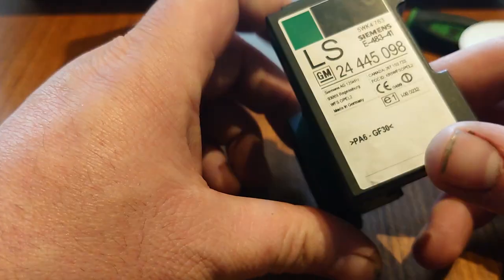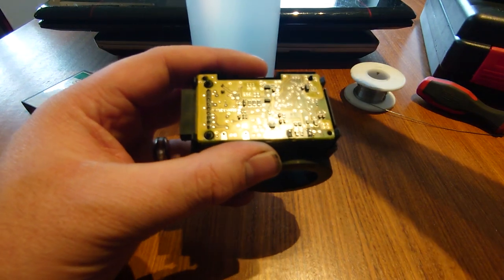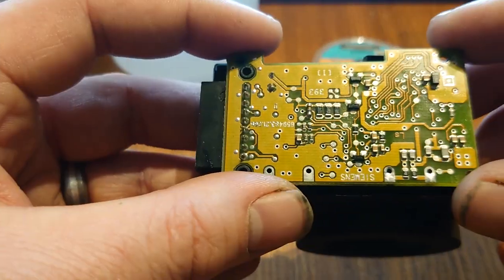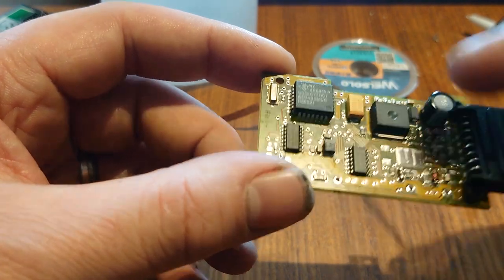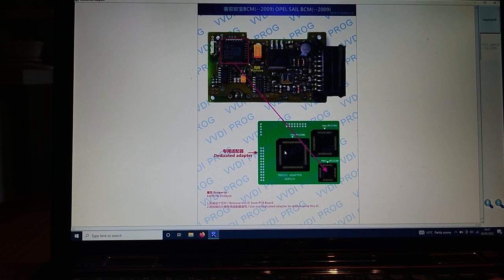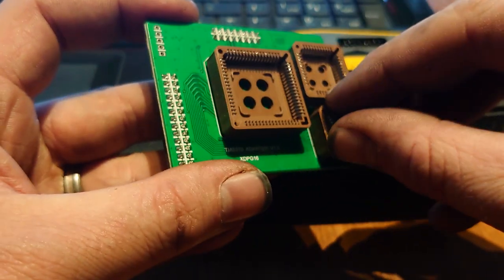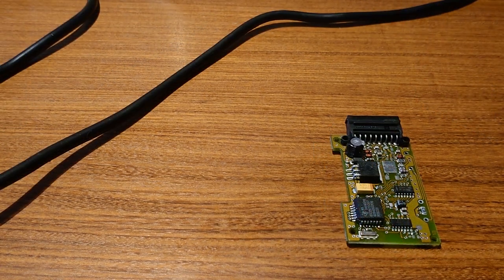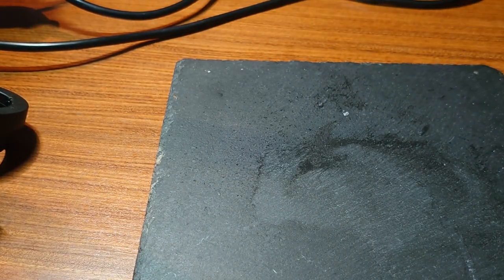Vauxhall combo van immobiliser box code read TMS370 with VVDI prog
Picoscope 4 channel scope

Uni-T multimeter